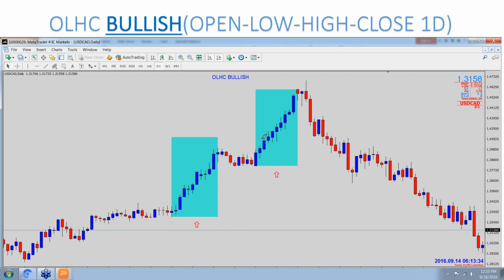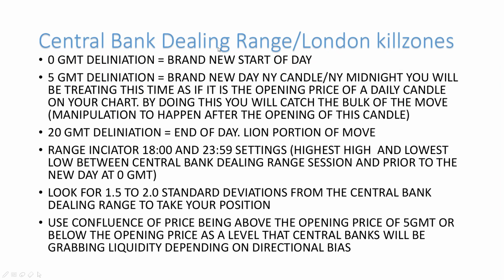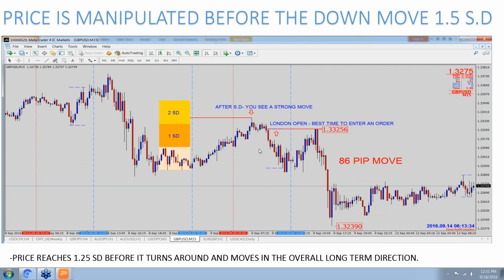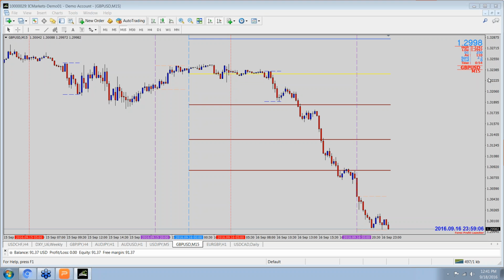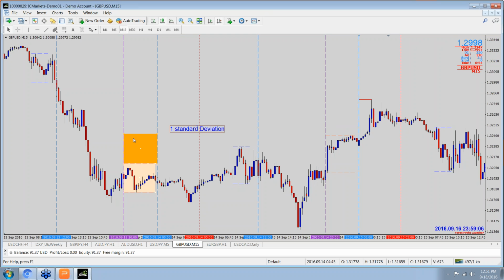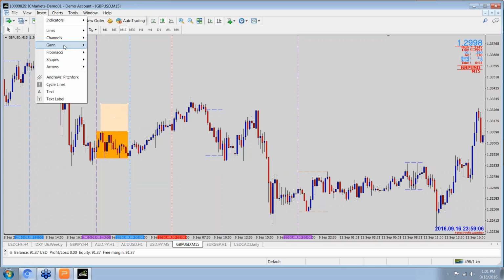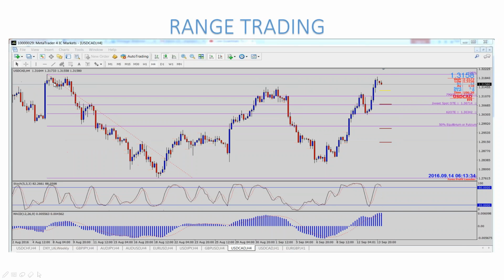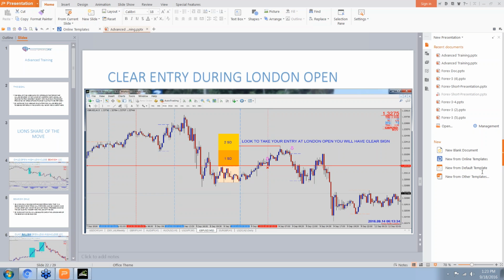Copy of 2016 09 18 12 10 MastermindFX Advanced Training